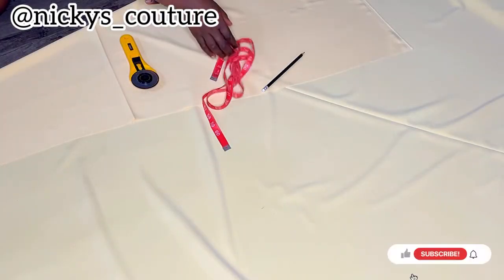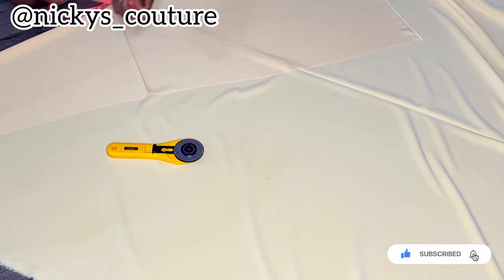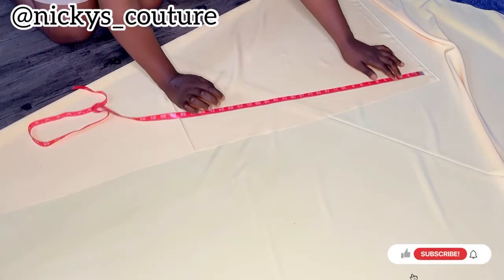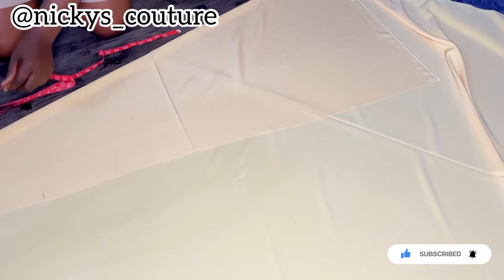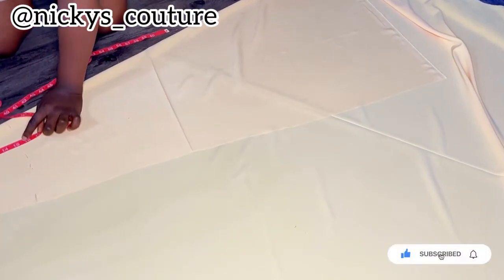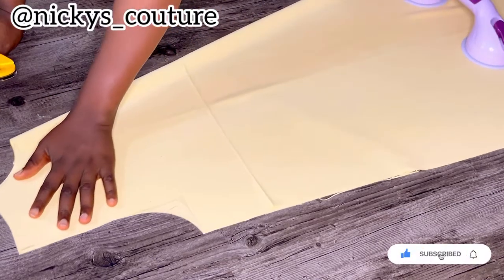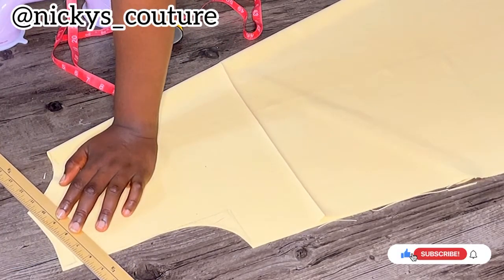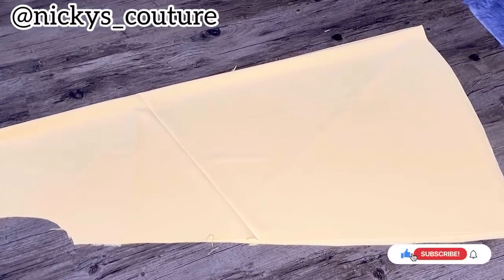HOW TO CUT AN ‘A’ LINE FLARED SHIFT DRESS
Simplest way to cut a flared A line dress

Musician: ASHUTOSH.